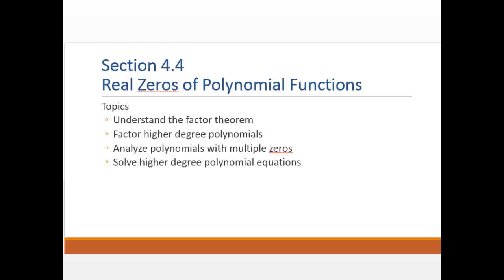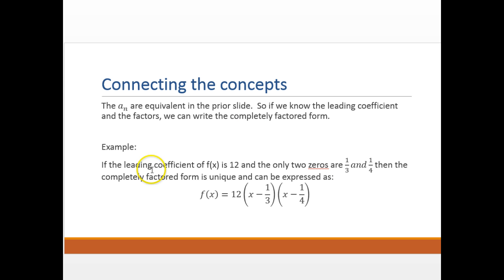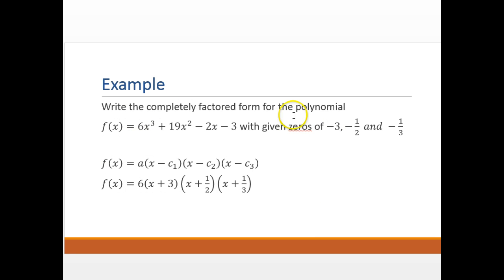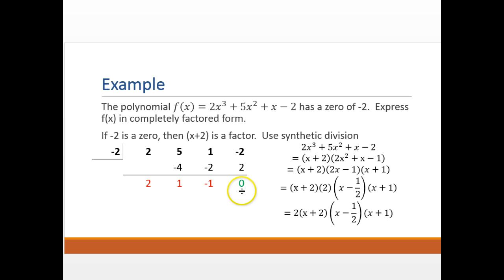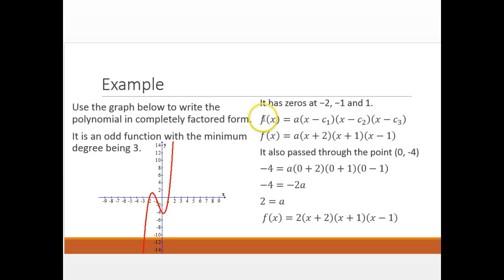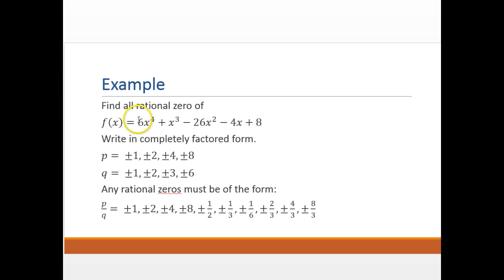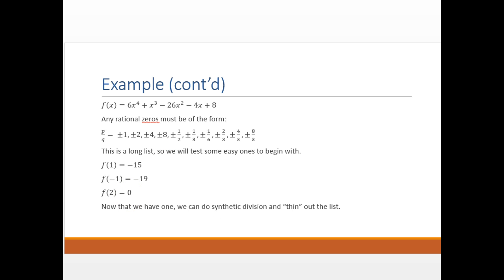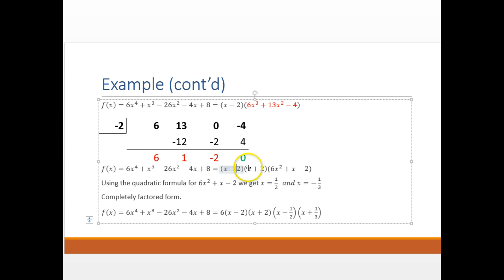Real Zeros of Polynomial Functions